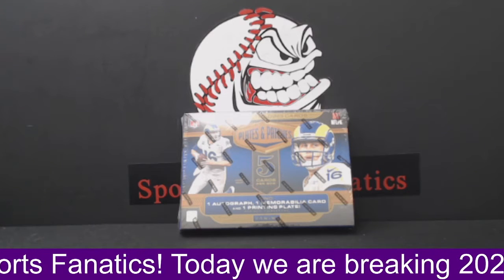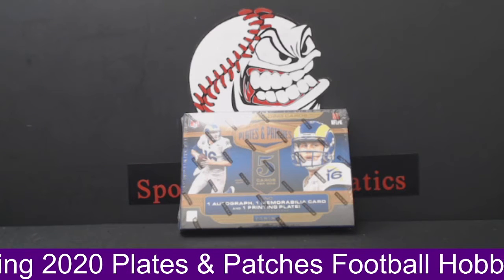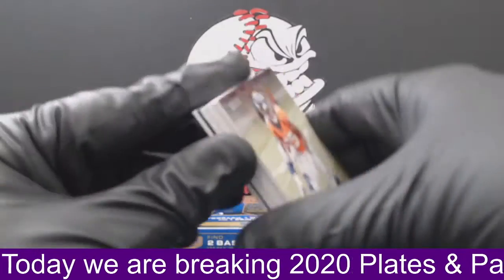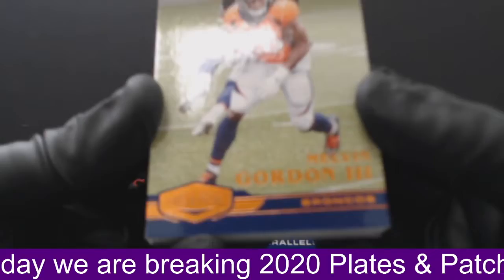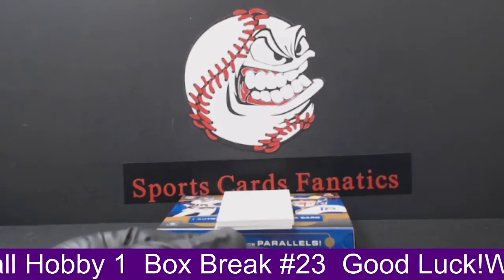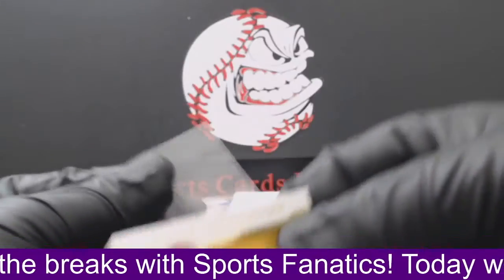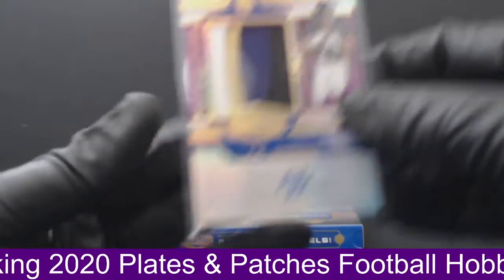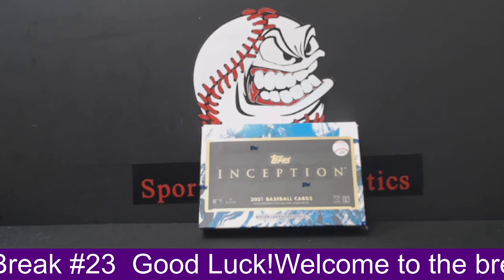2020 Panini Plates & Patches Football Hobby 1 Box Break # 23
Dobbins, Gibson, Alworth